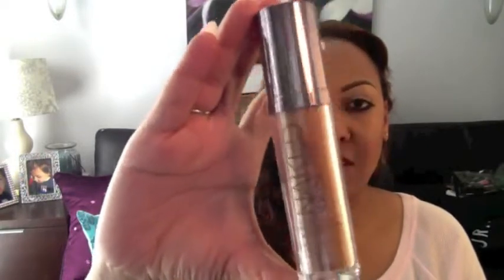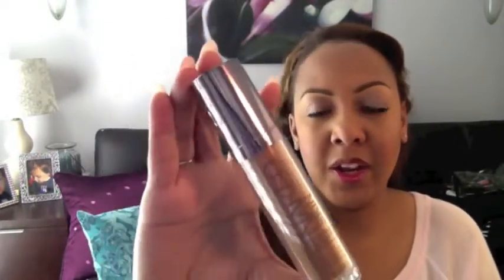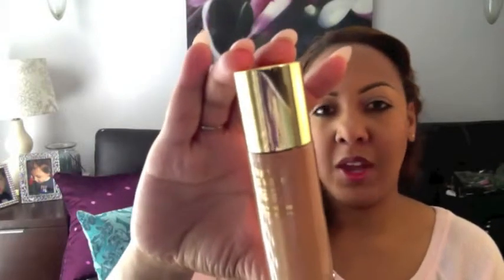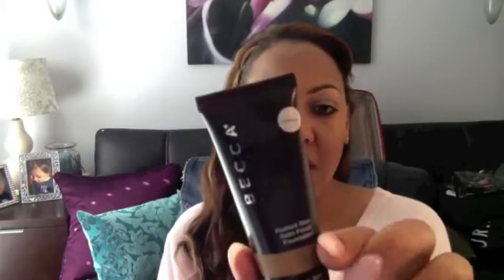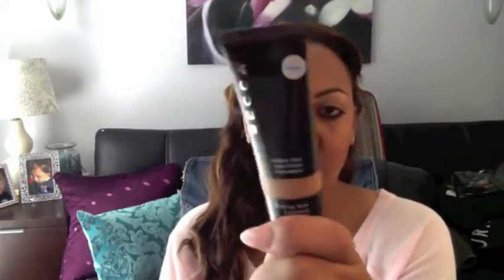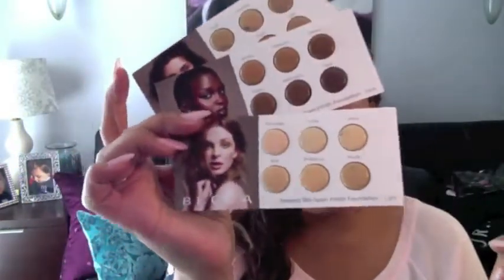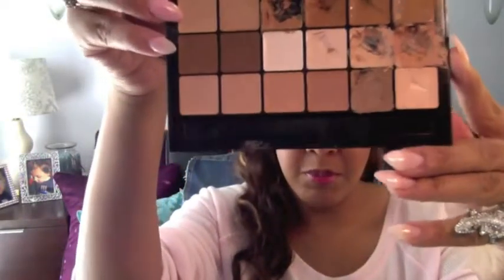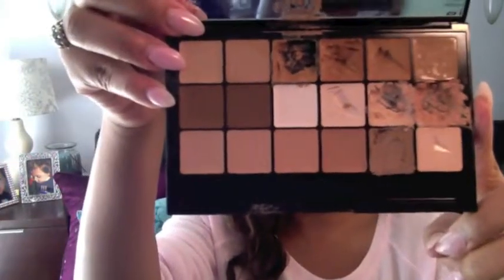Top 5 Foundations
These are my top 5 favorite foundations! I'm constantly trying new things so they may change in the next 6 months or so.

Foundations :

Makeup Forever Mat Velvet
Becca  Radiant Skin
RCMA Kehoe palette